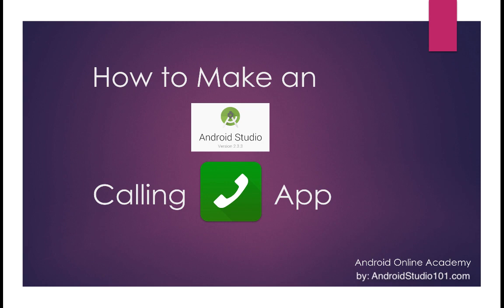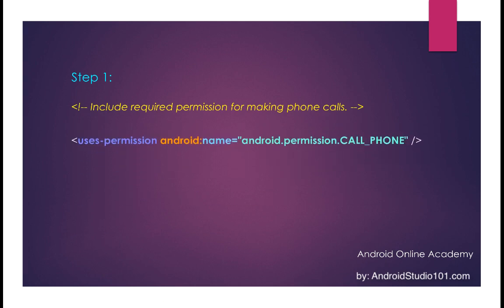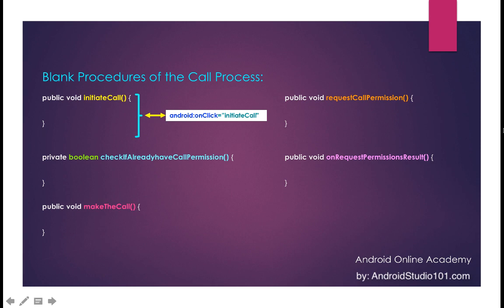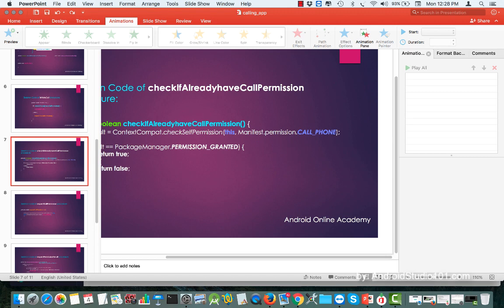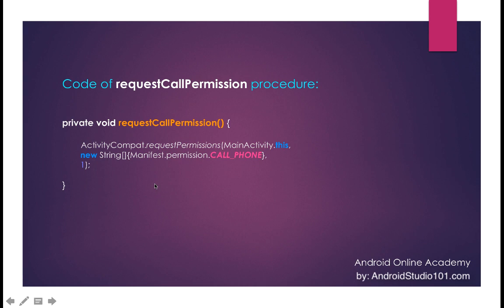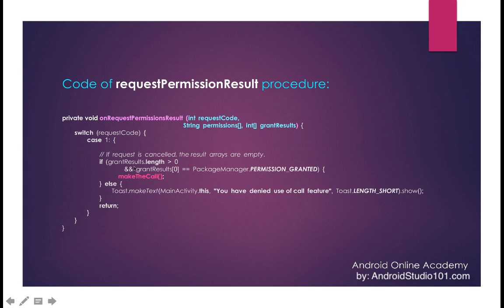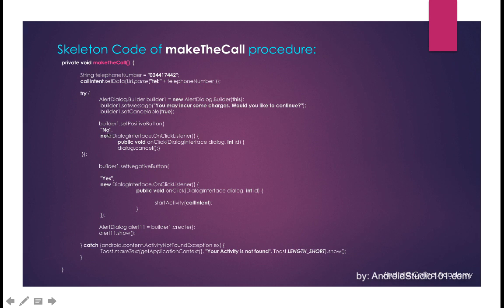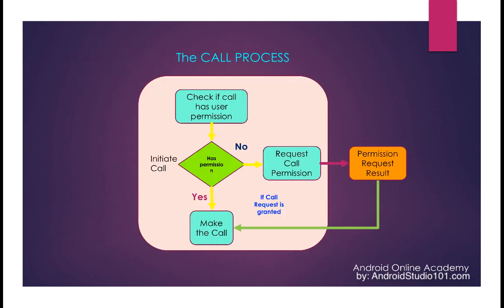How to Make an Android Studio Calling App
An updated way to create a Calling App in Android Studio.

Shows how to request a Call Permission from the user or how to check if call permission was already previously granted.

In latest versions of Android OS, calls are not allowed in android applications without the required user permissions.